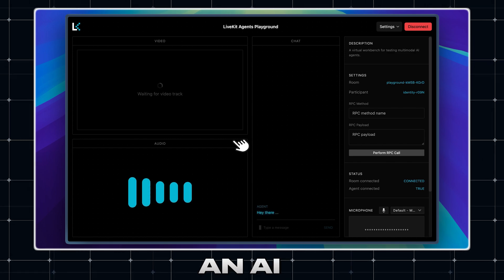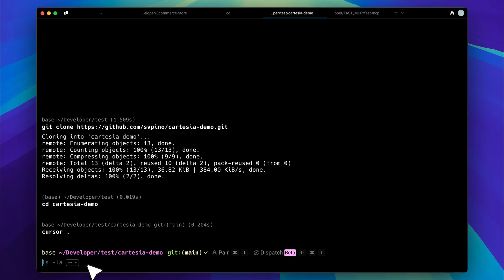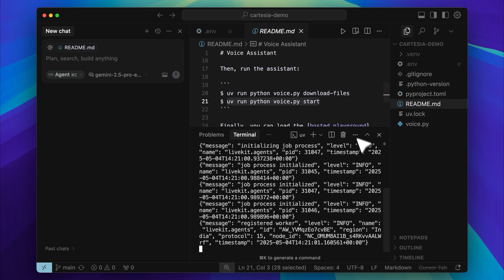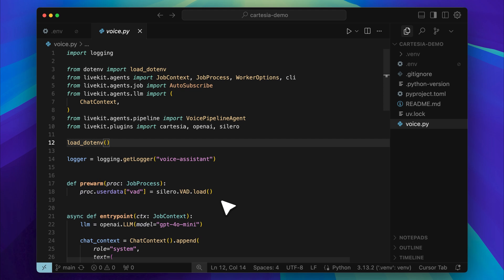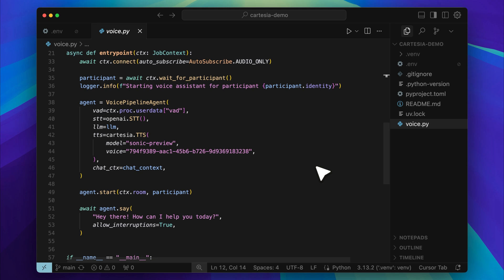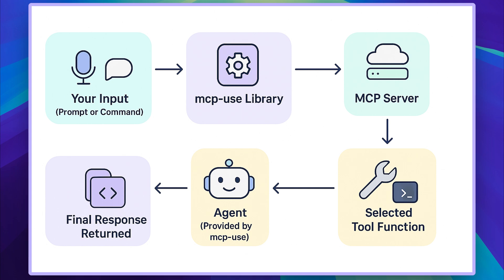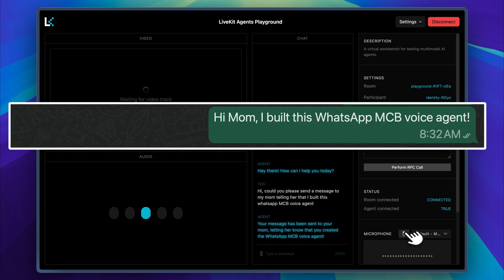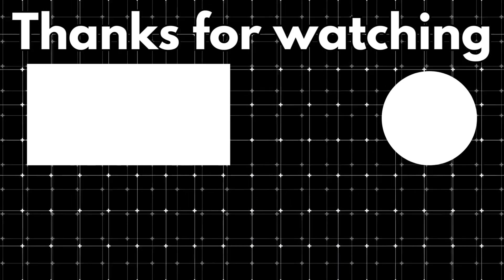How I Built a ChatGPT Powered Voice Agent with MCP + LiveKit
In this video, I show you how to build a REAL-TIME AI VOICE AGENT that LISTENS, INTERRUPTS, and TAKES ACTIONS using the MODEL CONTEXT PROTOCOL (MCP). I walk step by step through INSTALLATION, API KEYS setup for OPENAI, CARTESIA, and LIVEKIT, and show exactly how to RUN THE AGENT locally. You’ll see how the VOICE AGENT integrates with WHATSAPP MCP, how to CUSTOMIZE the personality and system prompts, and how to extend the setup with new MCP SERVERS like BRAVE SEARCH or AIRBNB DATA FETCHING. This AI tutorial is based on an OPEN-SOURCE VOICE AGENT project, and I also explain how the CODE works, how VOICE ACTIVITY DETECTION makes interactions natural, and why CARTESIA CREDITS are a cost-effective alternative to 11LABS.

AI VOICE ASSISTANTS are the future of hands-free workflows, and in this tutorial you’ll learn how to create your own CHATGPT-POWERED VOICE AGENT that feels just like OPENAI’s REALTIME ASSISTANT. Whether you’re a DEVELOPER exploring MCP SERVERS, an AI BUILDER looking for LIVEKIT INTEGRATION, or someone interested in building CUSTOM VOICE AI that connects to WHATSAPP, this video is packed with practical steps and insights. By the end, you’ll know how to CLONE THE REPO, INSTALL DEPENDENCIES, CONFIGURE API KEYS, and LAUNCH your own VOICE AGENT with powerful MCP INTEGRATIONS. Perfect for anyone looking to explore NEXT-GEN AI TOOLS with real-world utility.

Links & Resources:
GitHub Repo (Agent Built in This Video):